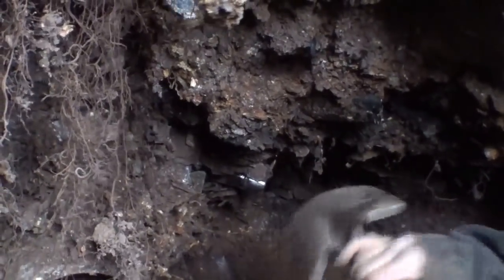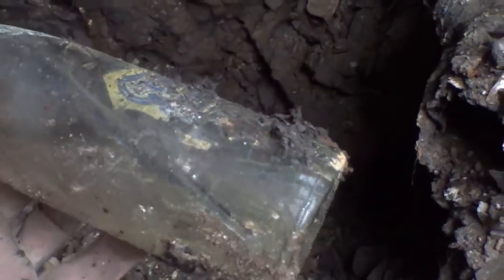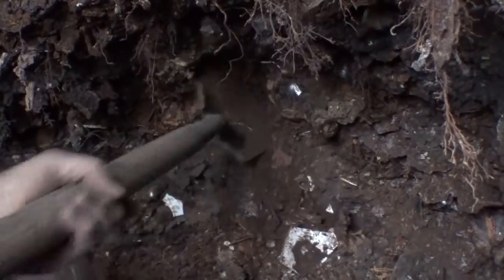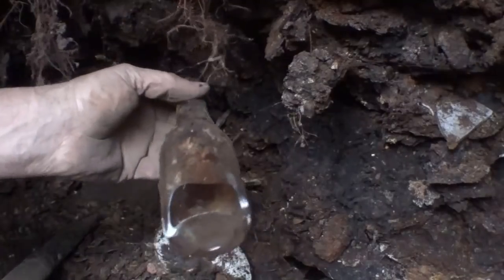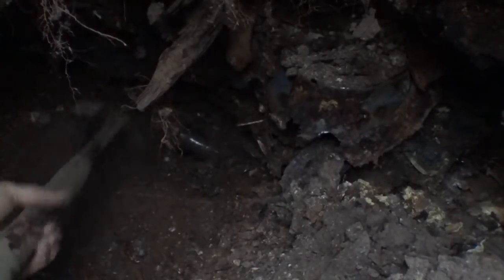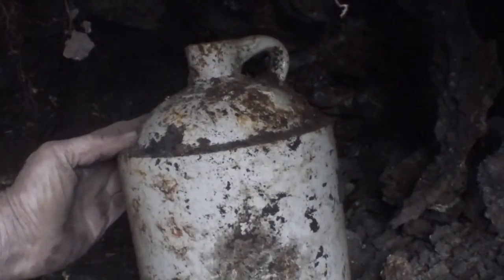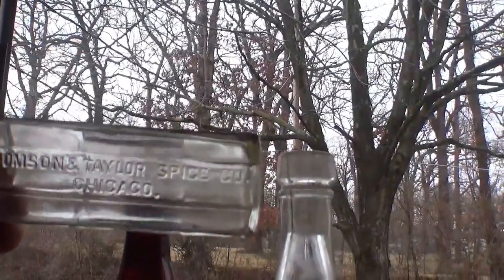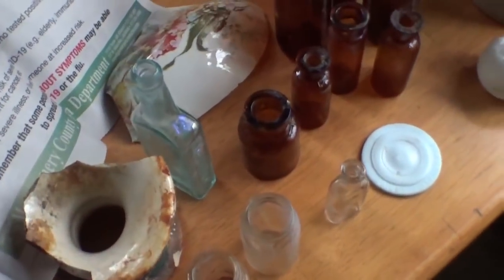Digging Bottles In the Icy Rain..Part Two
Come along on a freezing cold January afternoon with Shovelin Shelley & Digger Dave as they brave the ice & rain to dig some little treasures  in "The Jug Dump"...Part Two Conclusion